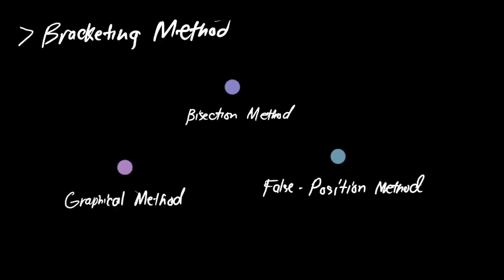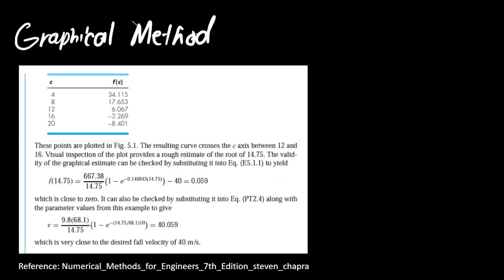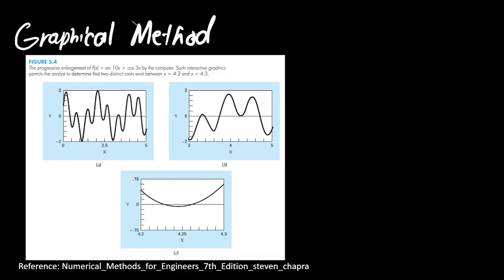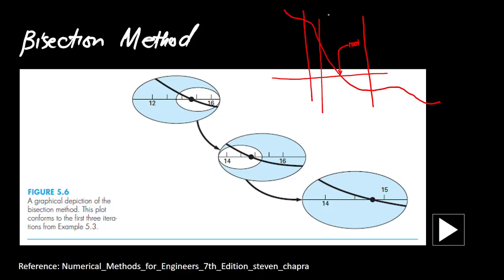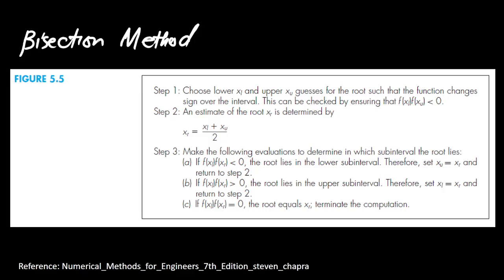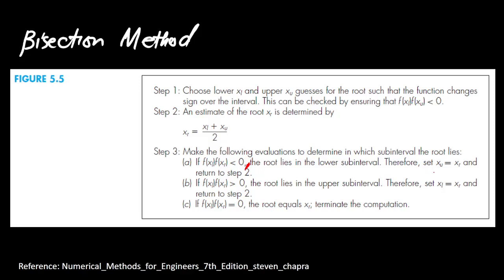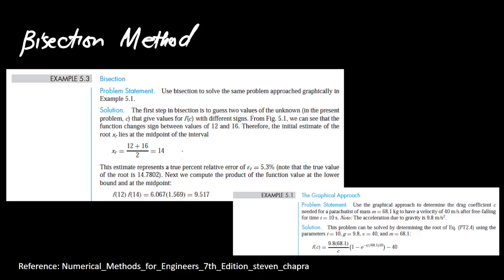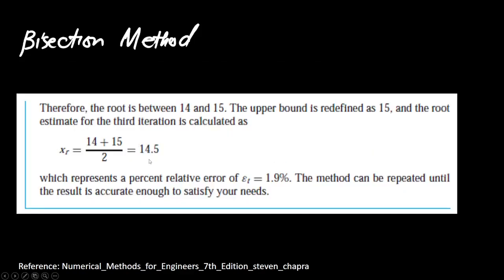Roots of Equation Part 1 - Bracketing Method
Bracketing Method:
Graphical Method
Bisection Method
False Position Method